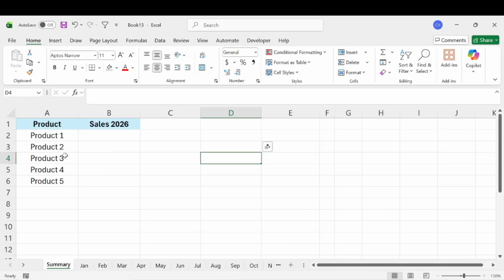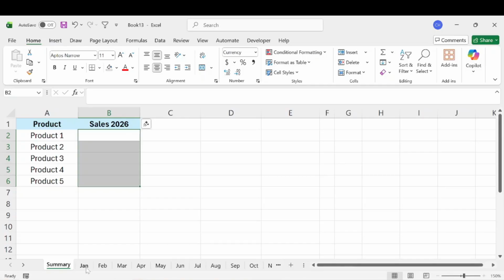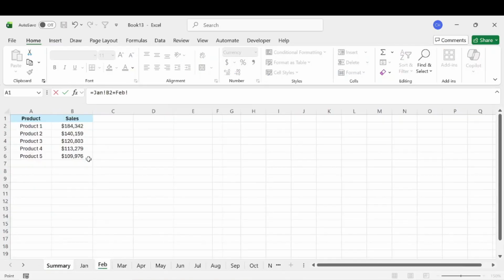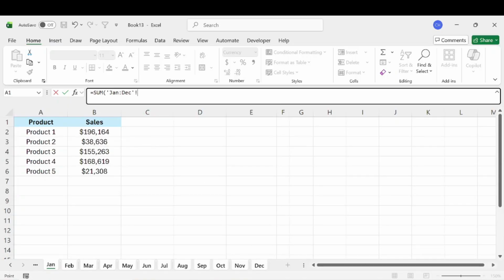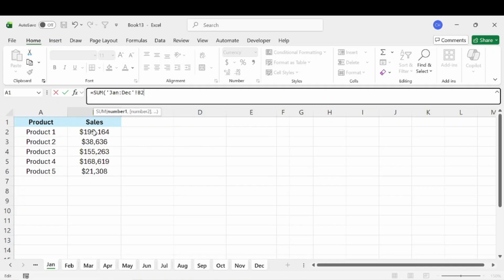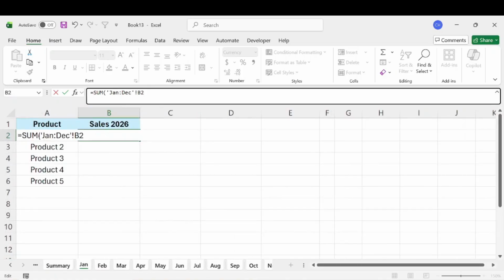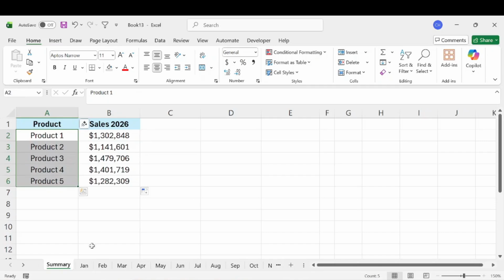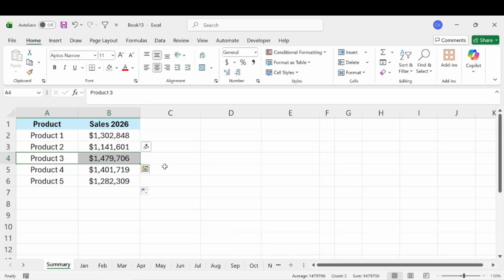How To Sum Data Across Multiple Worksheets In Excel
Standing Desk:

Great book on business:

Simple tutorial on how to add together numbers across multiple worksheets in the same Excel workbook.